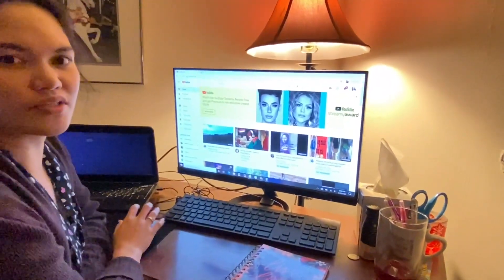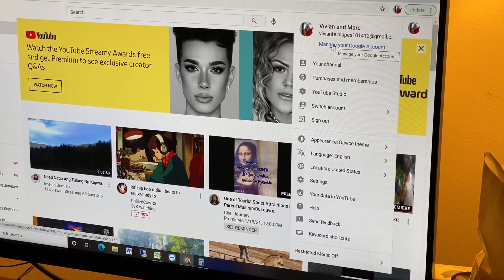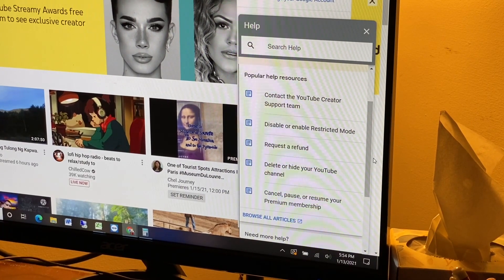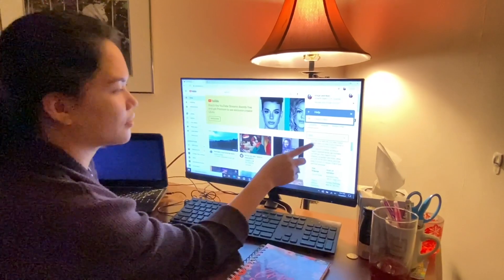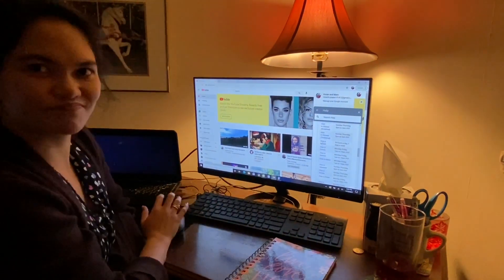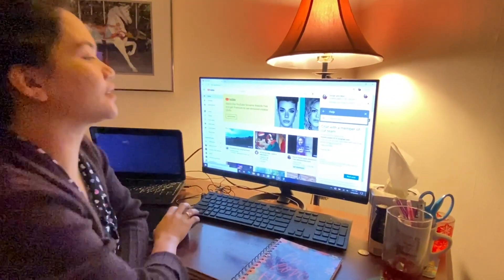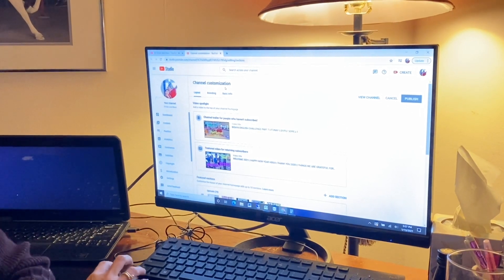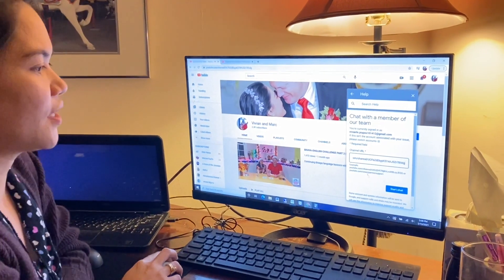5 STEPS ON HOW TO CONTACT/CHAT YOUTUBE CREATOR SUPPORT TEAM || EASY AND SIMPLE STEPS || 2021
Hello everyone! This might be a big help on you on how to contact the YouTube Creator Support one day when you have issues/concerns with your channel.